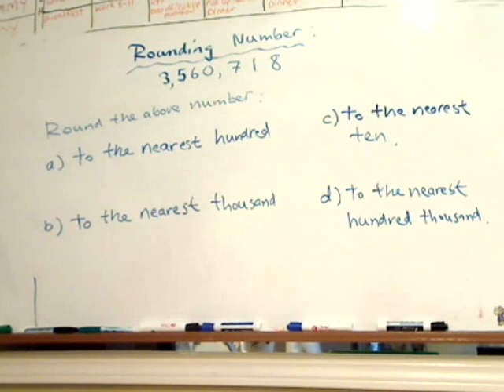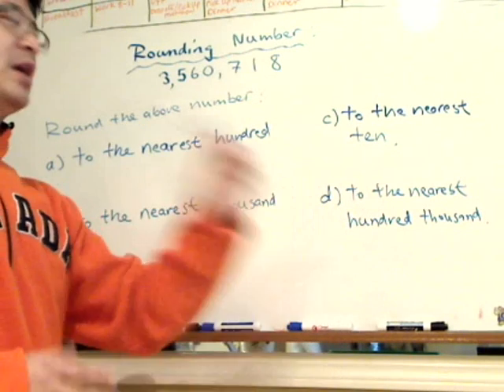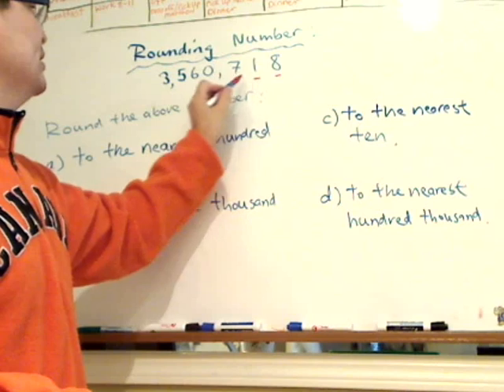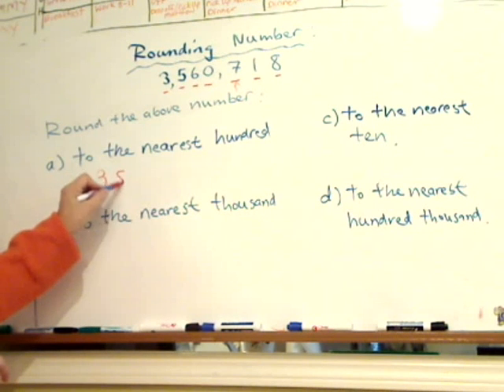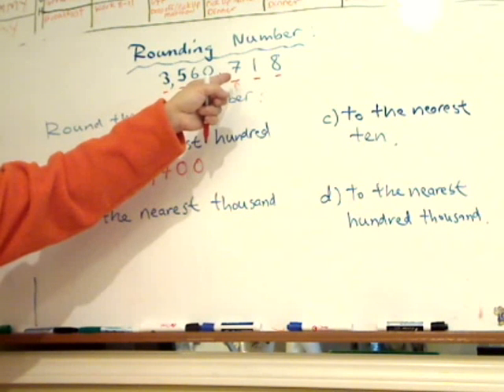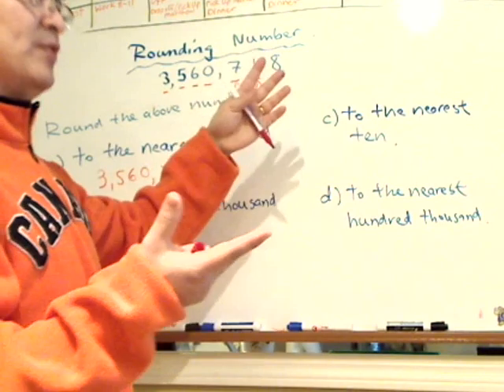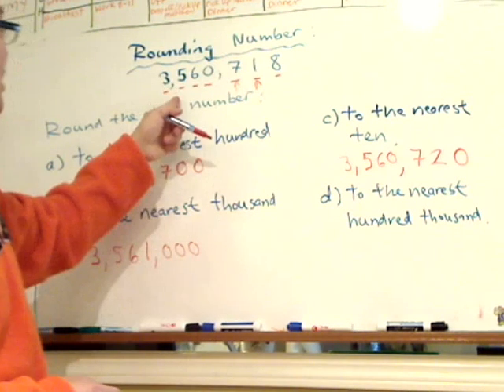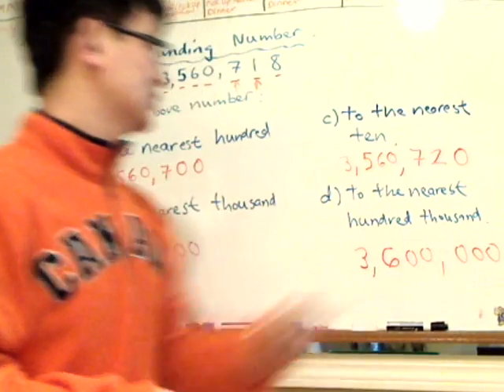Free GED Math - Lesson 2 - Rounding Whole Number Review - Free Math Tutoring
Free GED Math Tutoring Rounding Number